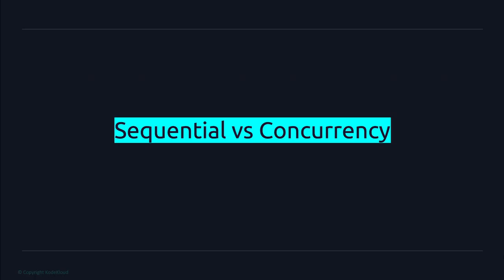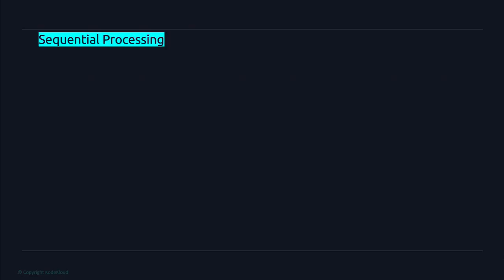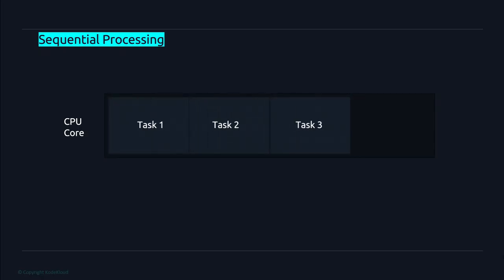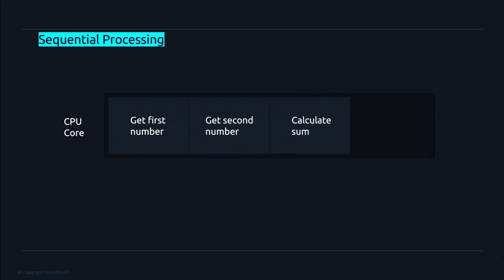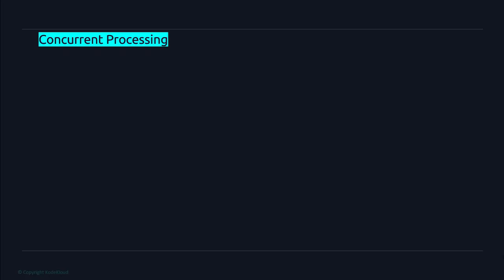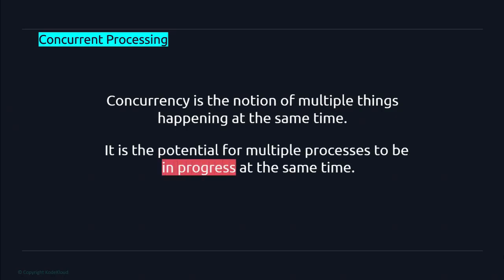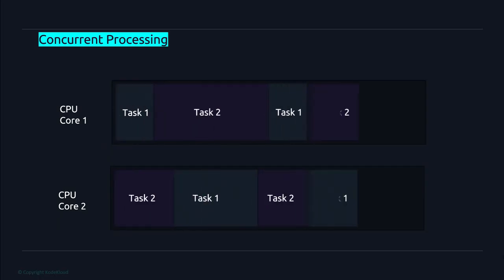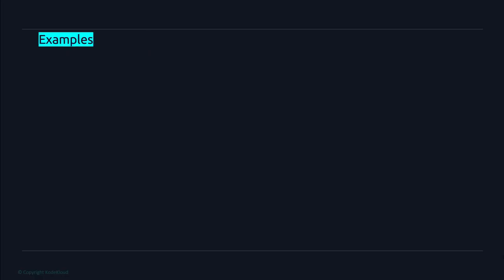2 Sequential vs Concurrent Processing